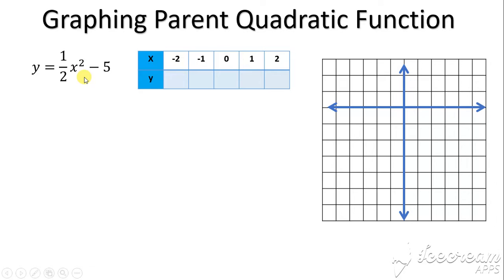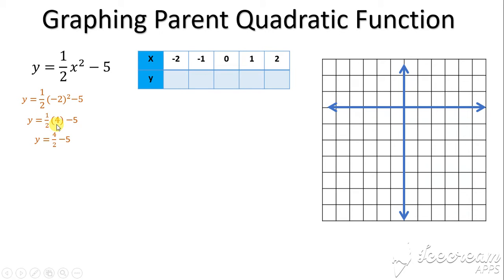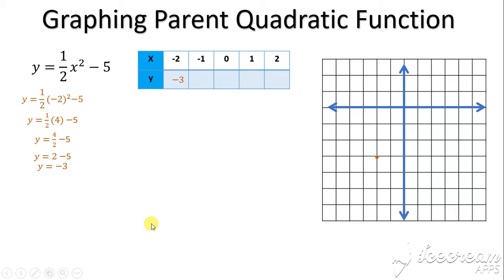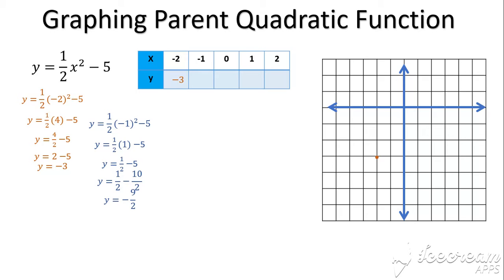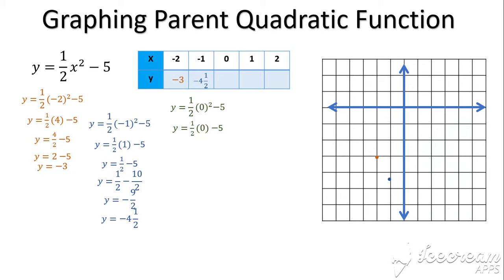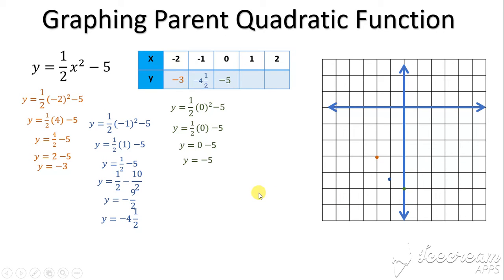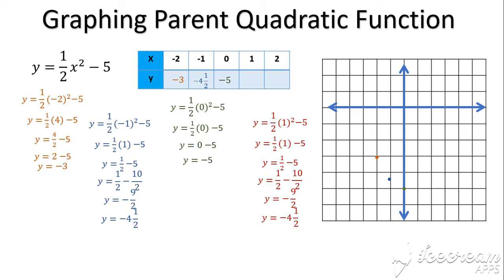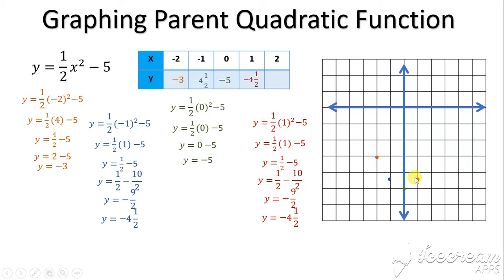Graph Parent Quadratic Function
y=ax2+c Is like graphing quadratic functions(y=ax2+bx+c) but without the bx